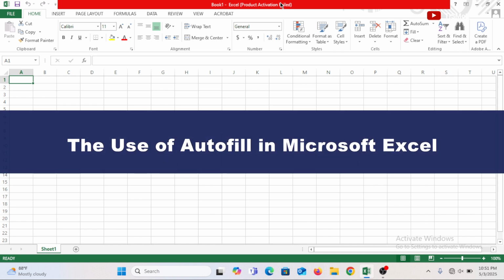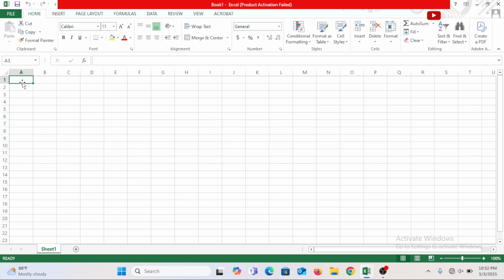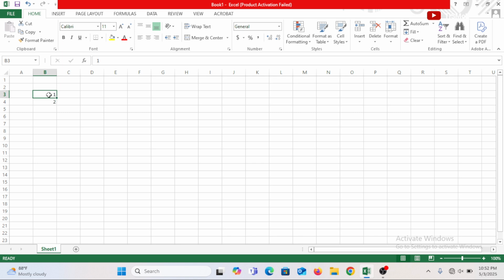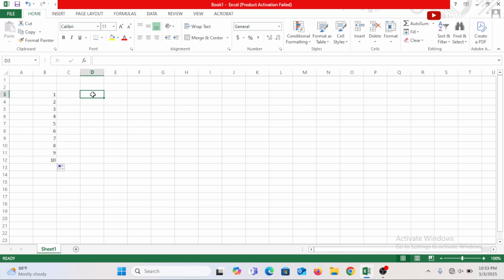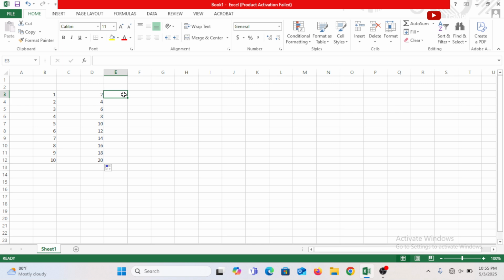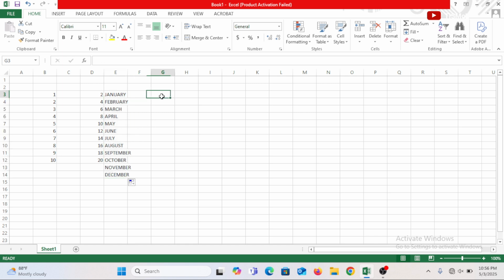How to use autofill to automatically enter data into cells in excel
How to automatically enter number in excel.
How to automatically enter months of the year in excel.
How to automatically enter days of the week in excel.